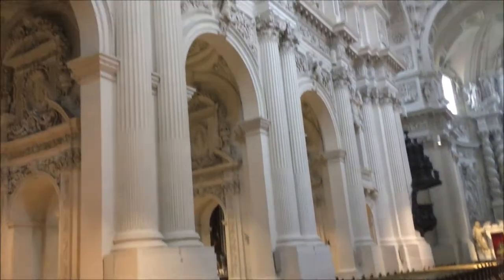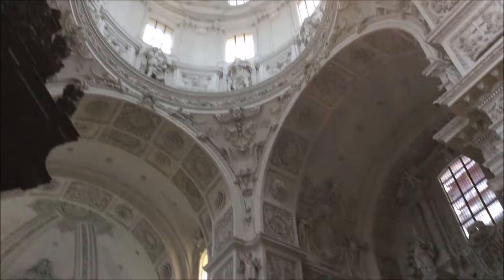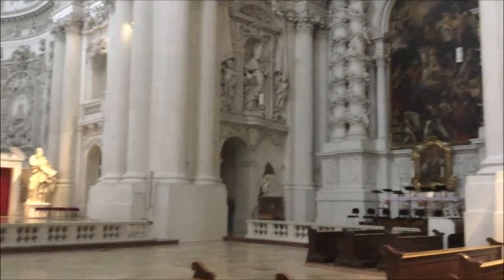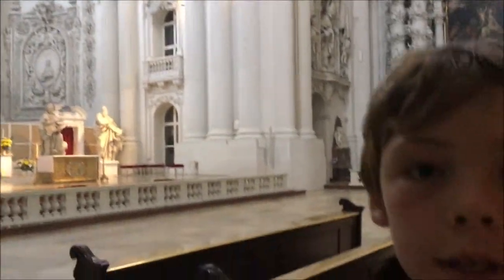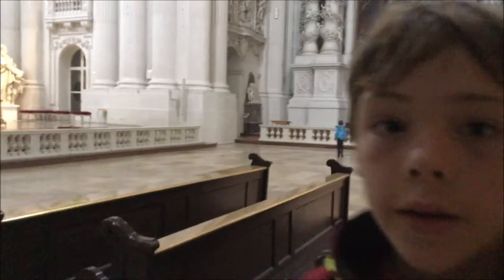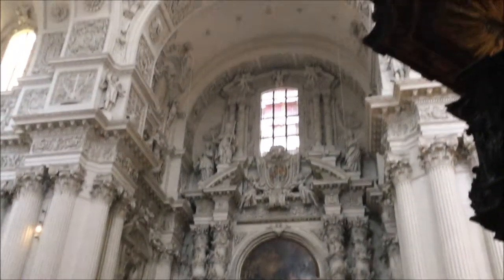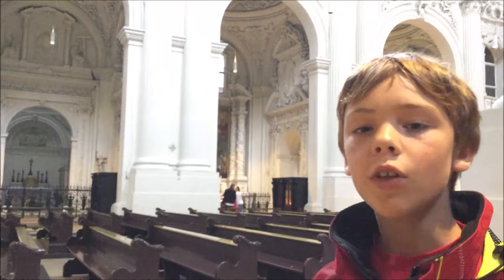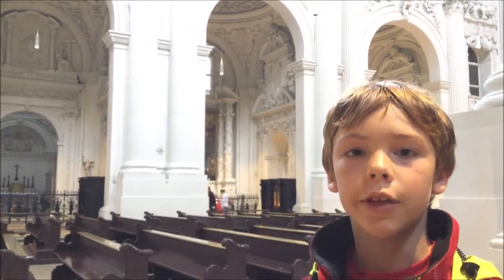High Baroque Style - Theatine Church, Munich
The Theatine Church of St. Cajetan (German: Theatinerkirche St. Kajetan) is a Catholic church in Munich, southern Germany. Built from 1663 to 1690, it was founded by Elector Ferdinand Maria and his wife, Henriette Adelaide of Savoy, as a gesture of thanks for the birth of the long-awaited heir to the Bavarian crown, Prince Max Emanuel, in 1662. Now administered by the Dominican Friars, it is also known as the Dominican Priory of St. Cajetan.

The church was built in Italian high-Baroque style, inspired by Sant'Andrea della Valle in Rome, designed by the Italian architect Agostino Barelli. His successor, Enrico Zuccalli, added two 66 meters high towers, originally not planned, and then finished the 71-metre (233 ft) high dome in 1690. The church is 72 metres (236 ft) long and 15.5 metres (51 ft) wide. The facade in Rococo style was completed only in 1768 by François de Cuvilliés. Its Mediterranean appearance and yellow coloring became a well known symbol for the city and had much influence on Southern German Baroque architecture.